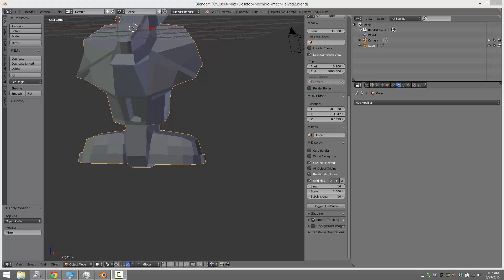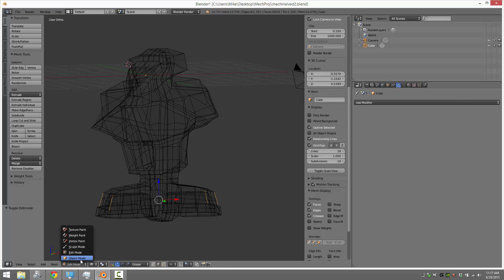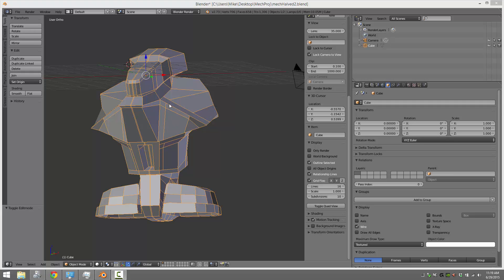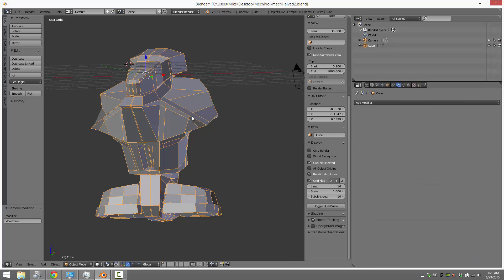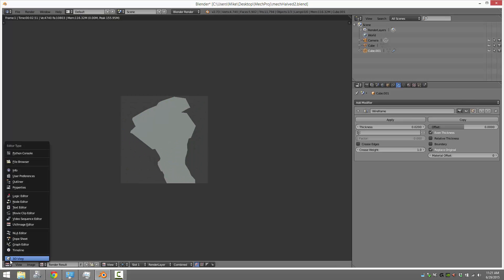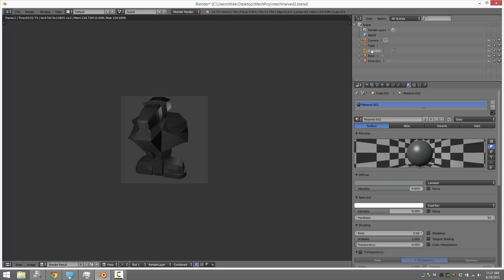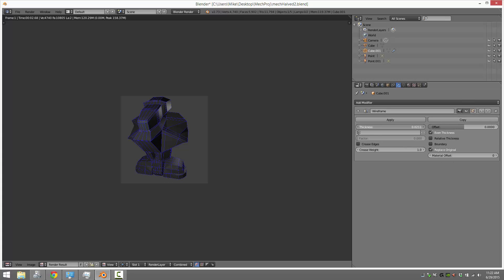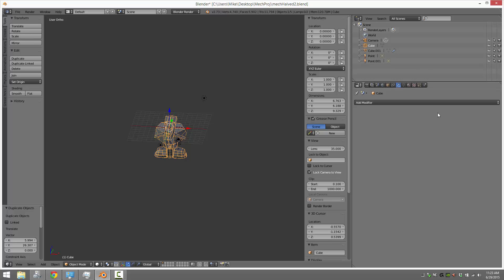Blender Tip: Displaying and rendering a wireframe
This quick Blender tip shows the process of enabling wireframe display always, not just in edit mode.  Then we look at using the Wireframe modifer to render a stylized wireframe over over 3D object